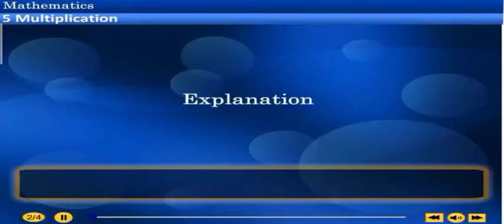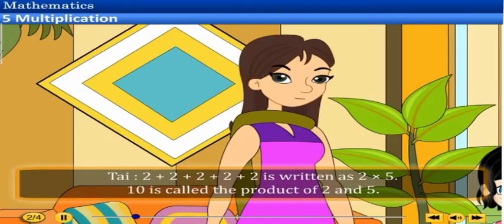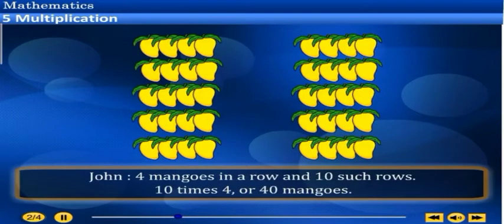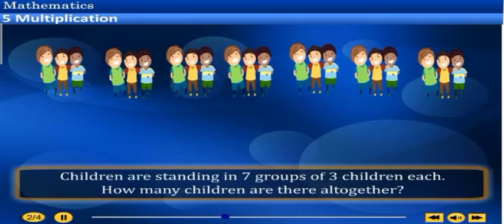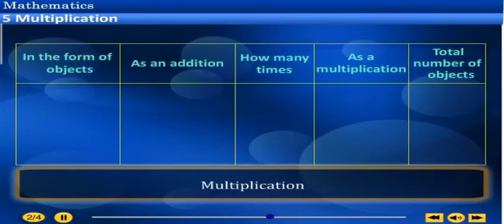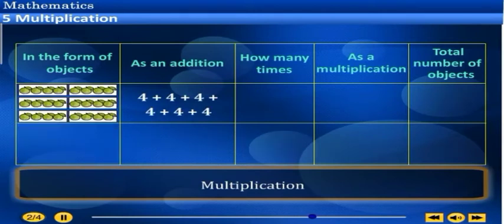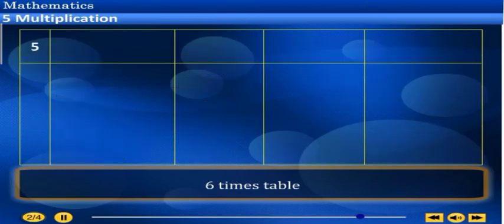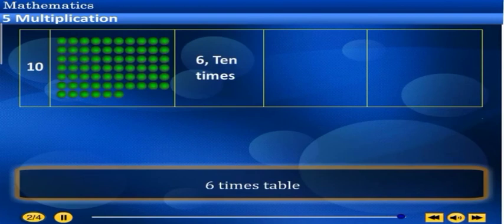5 multiplication | 3rd state board maths lectures